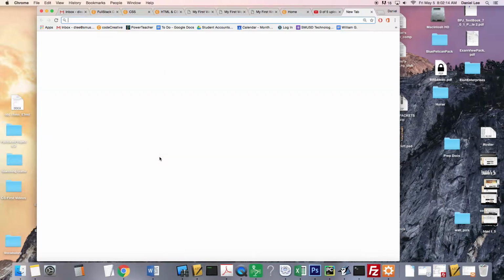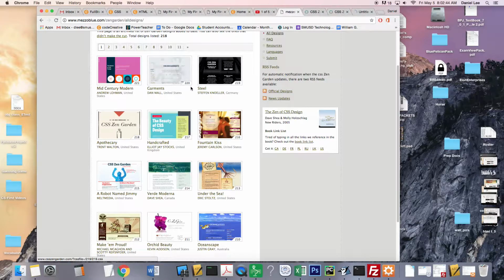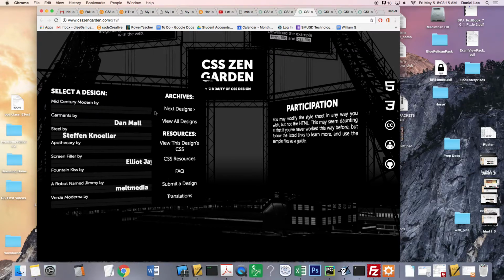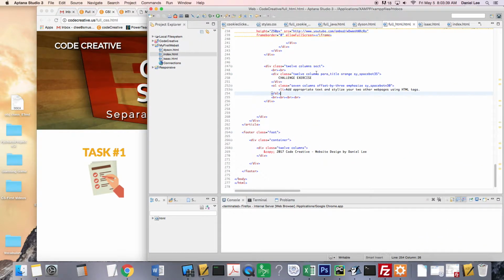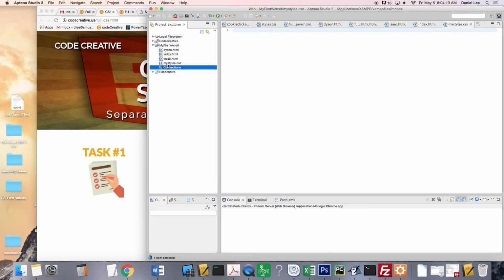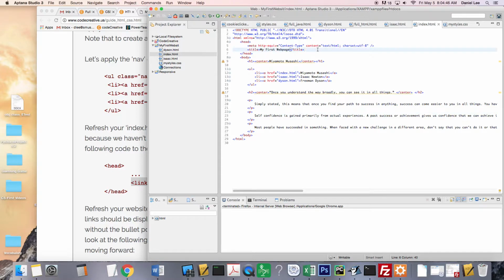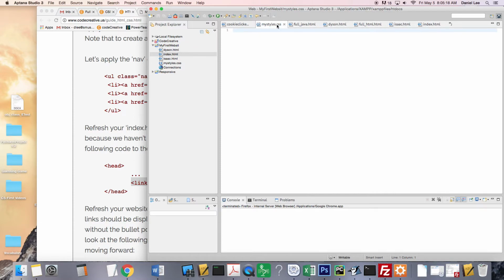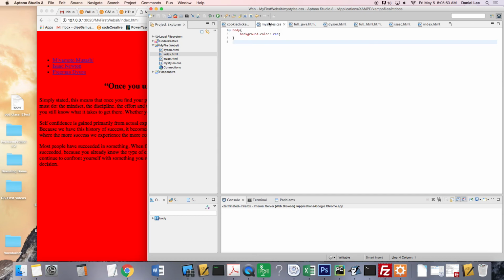css t 1